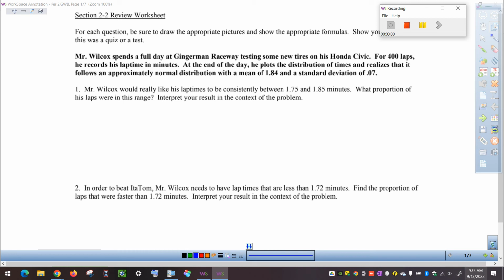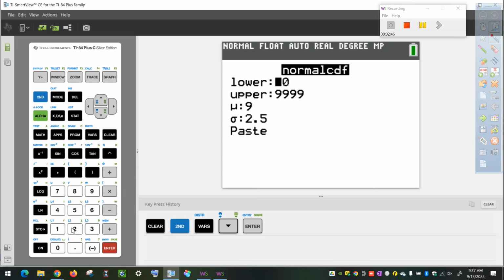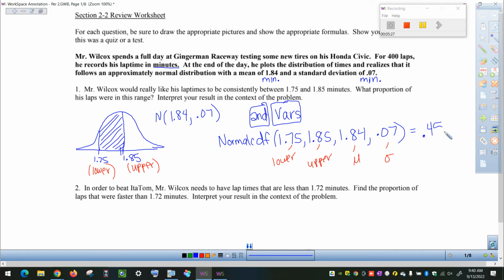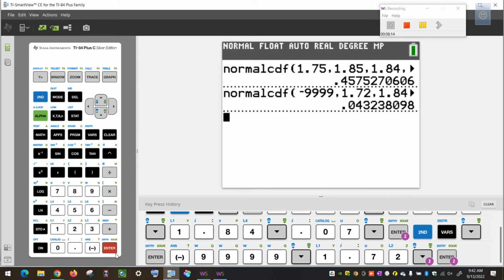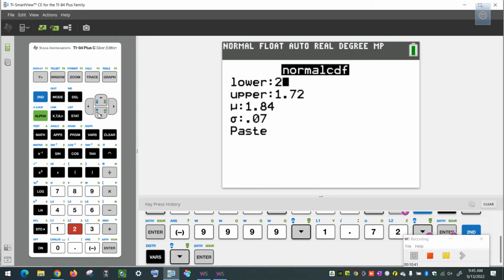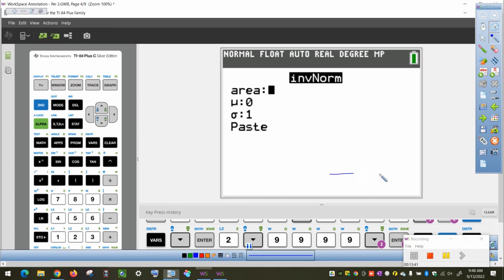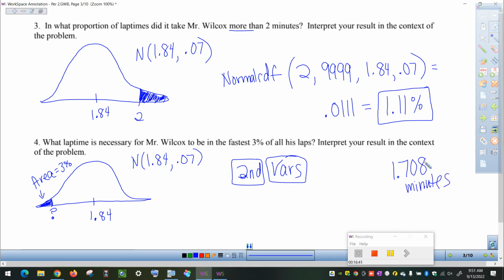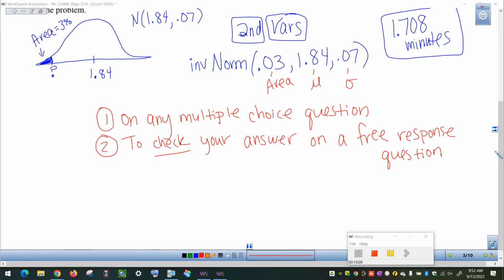2.2 Calculator Functions